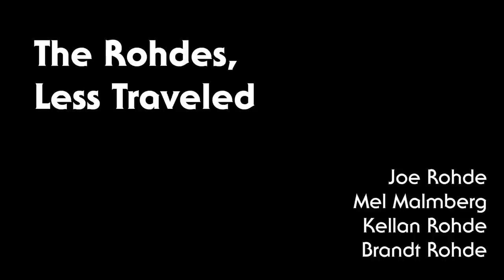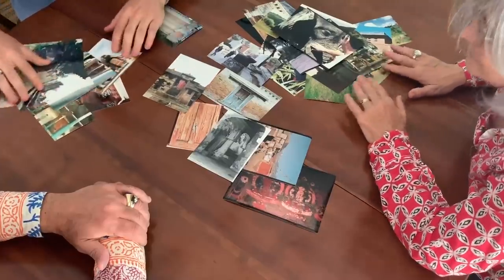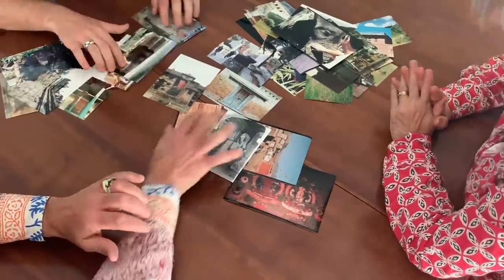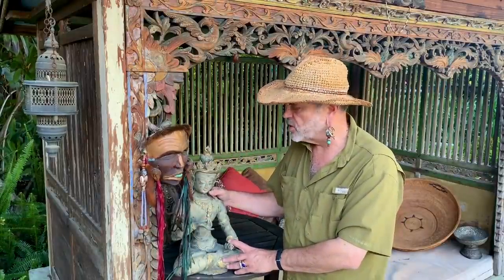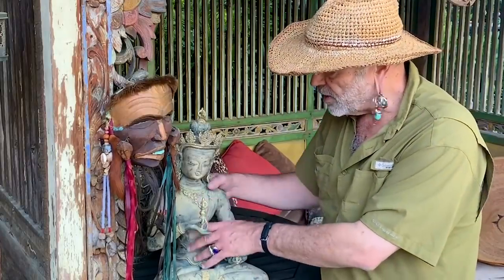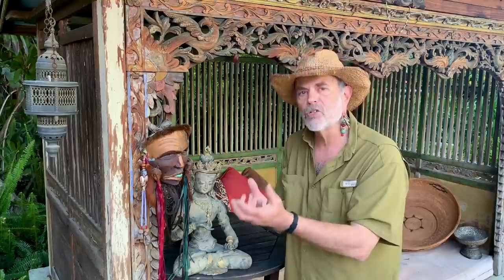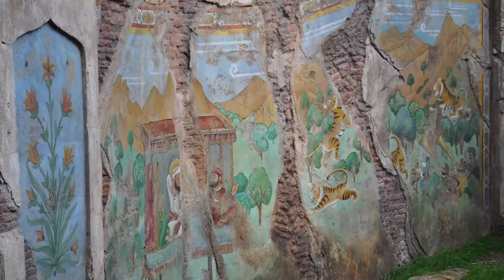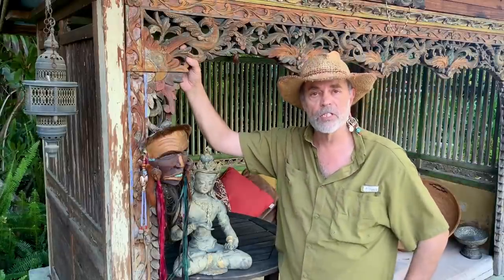The Rohdes, Less Traveled: Ageing and Patina in Storytelling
It’s been great seeing all the feedback to the first episode of “The Rohdes, Less Traveled.”  It was quite a creative challenge figuring out how to do this with the stuff we have around the house…but it was really fun, and I’m glad it’s fun to watch.

The second episode in the series focuses on aging and patina. We hope you’ll find it as enjoyable as the first!